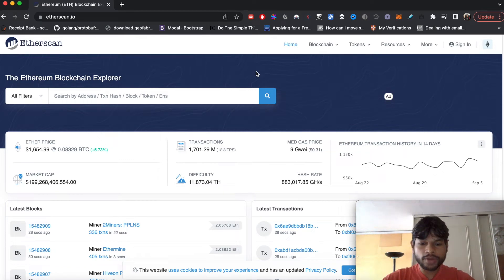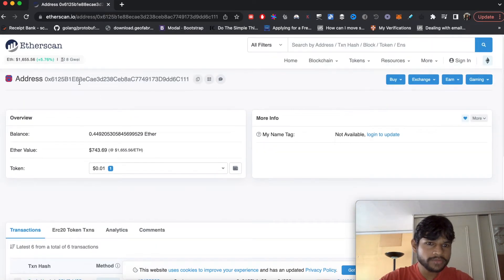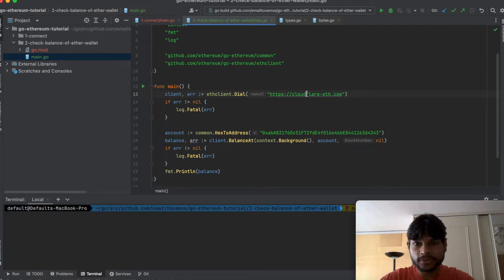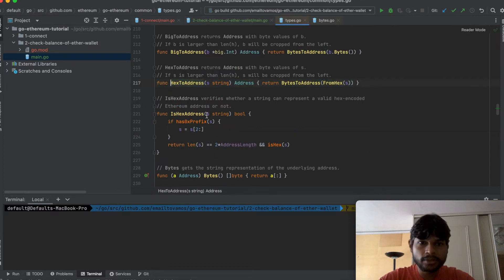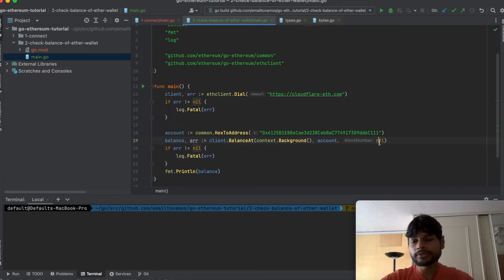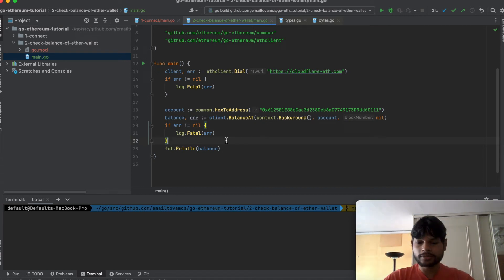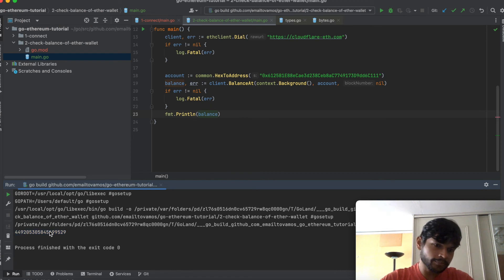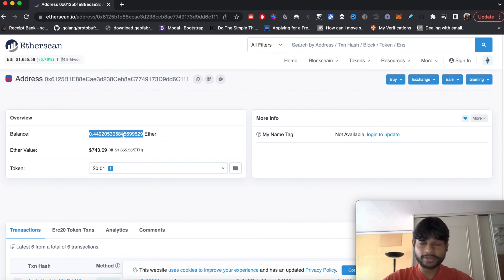Go Ethereum Tutorial - 02 - Get Balance of an Ethereum Address using Go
In this video we will see how you can connect to the Ethereum network using Go and get balance of an address out of it.
This is part of a series of tutorials related to Go-ethereum.